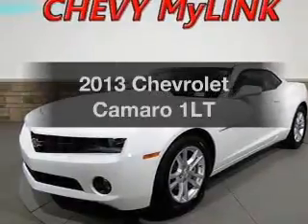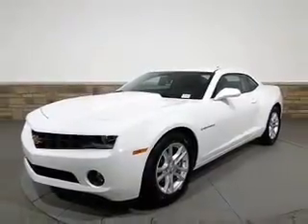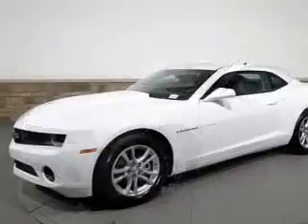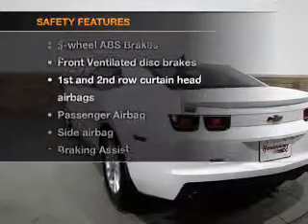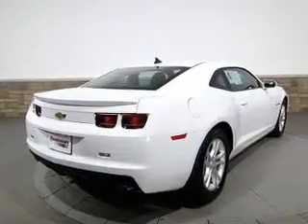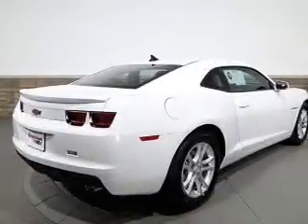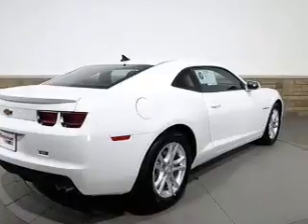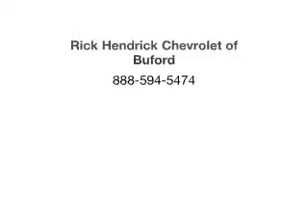2013 Chevrolet Camaro - Buford GA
Year: 2013
Make: Chevrolet
Model: Camaro
Trim: 1LT
Engine: 3.6 liter 6 cylinder 24 valve
Transmission: 6-Speed Automatic
Color: Summit White
Mileage: 0
Address:
4490 South Lee St.